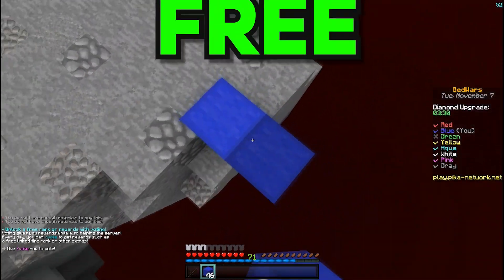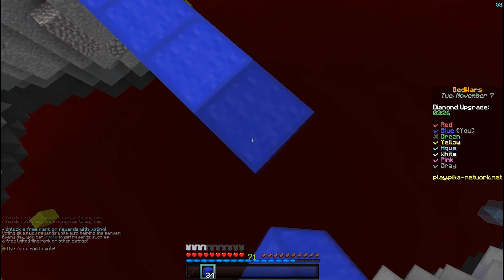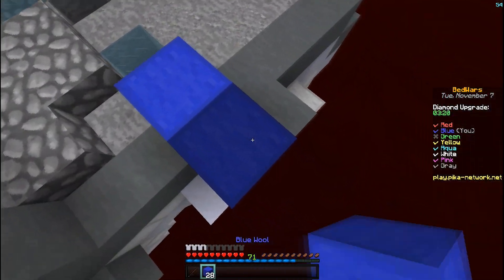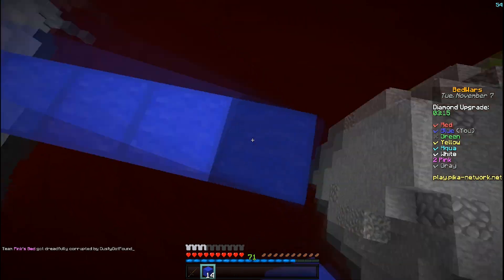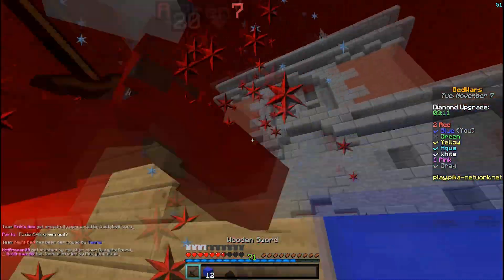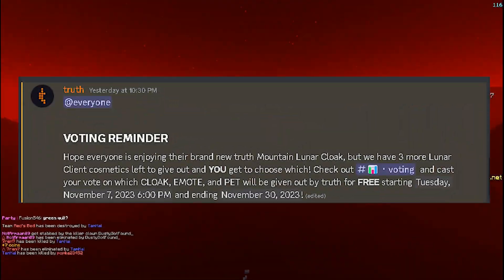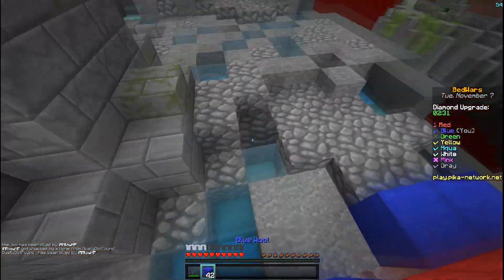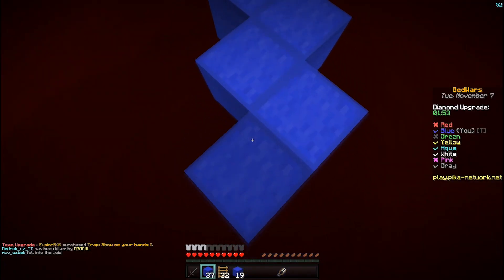Lunar Client is giving you FREE COSMETICS (Here's Why)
Why is Lunar Giving you Free Cosmetics ?

Today I am going to be covering the topic of why Lunar is giving you free cosmetics, like free pets, free emotes, free capes, and why they are still going to propose more of them in the future !!

-Open Description-